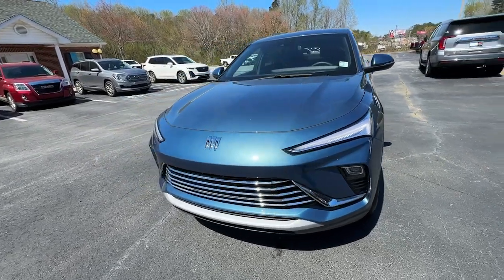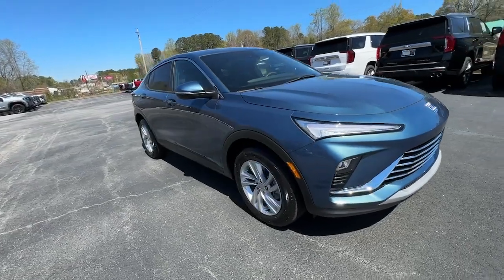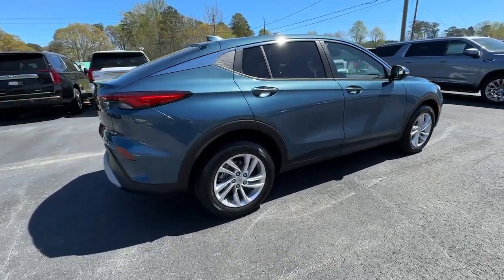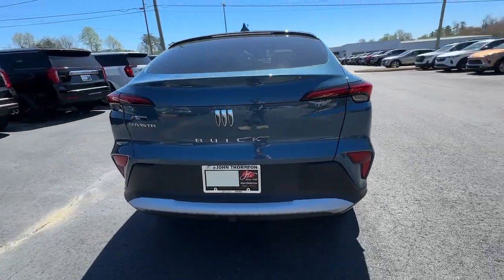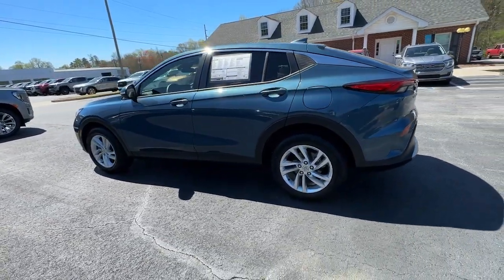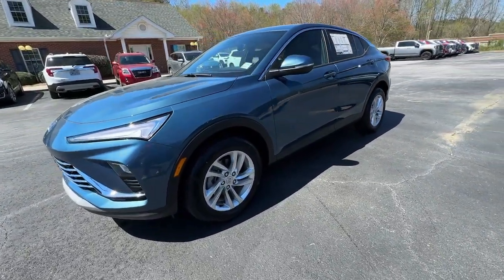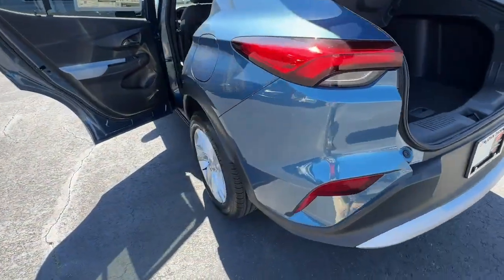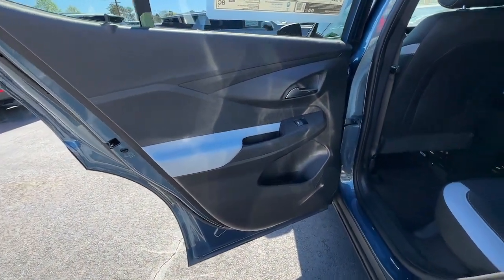2024 Buick Envista Carrollton, Franklin, Atlanta, Marietta, Newnan, GA RB866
Ocean Blue Metallic New 2024 Buick Envista Preferred available in Carrollton, Georgia at John Thornton Cadillac Buick GMC. Servicing the Franklin, Atlanta, Marietta, Newnan, GA.